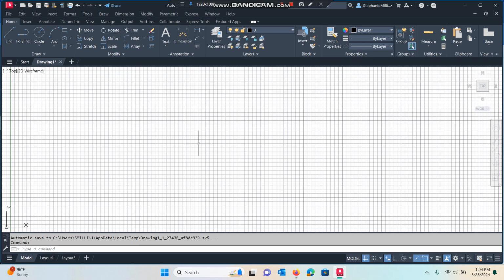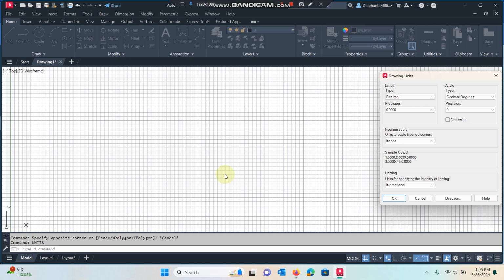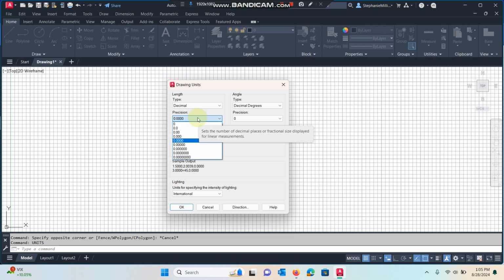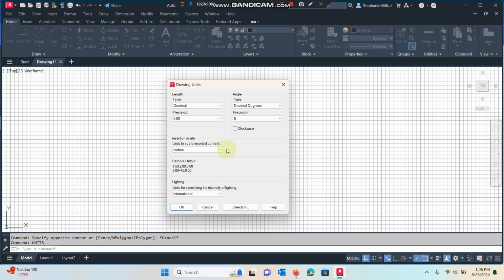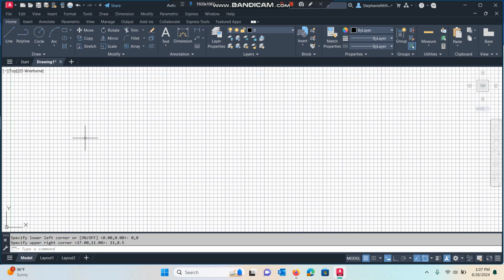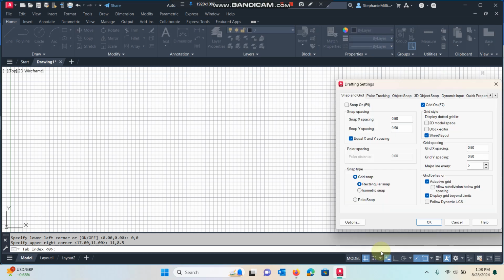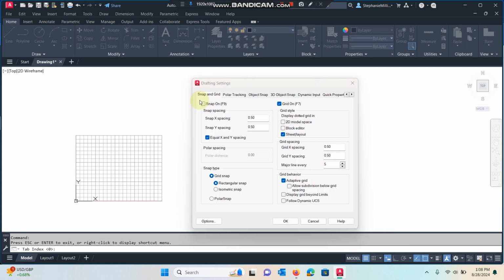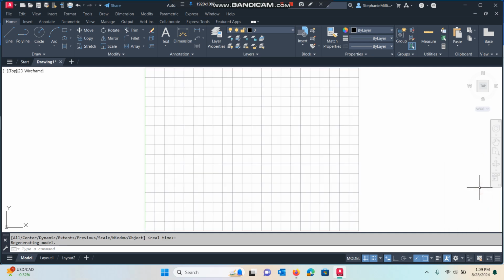Setup for inch template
Beginning with acad template in AutoCAD, set up the limits to A-Size sheet, grid and snap units and display of those units.